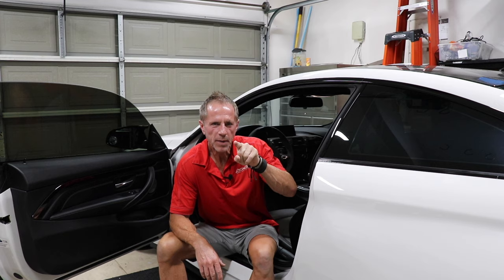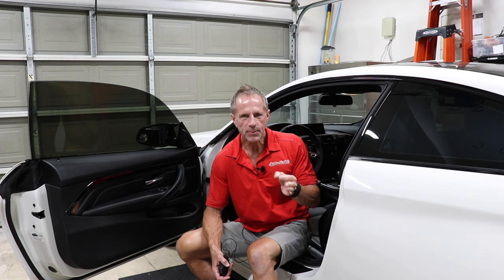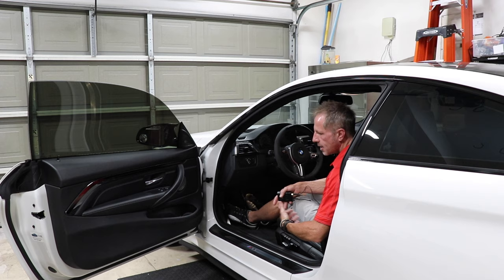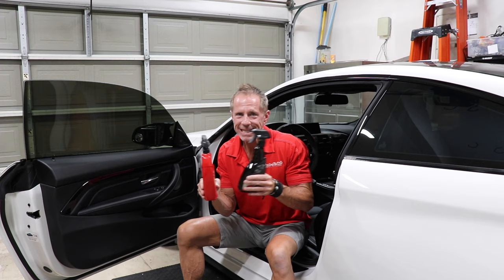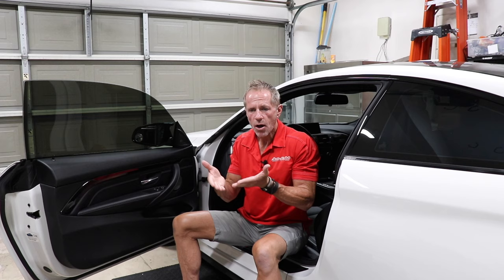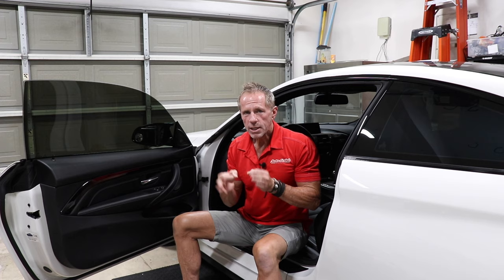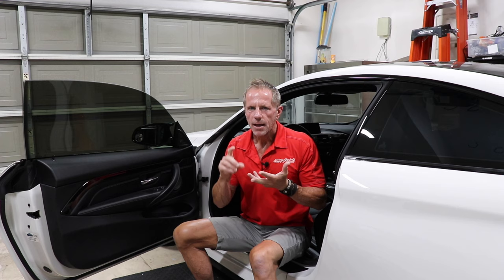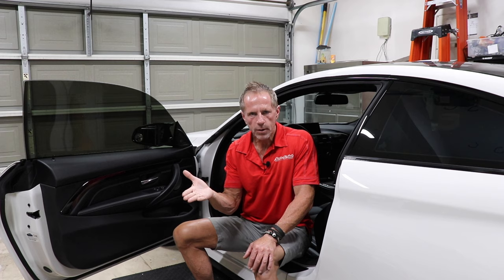Car Leather Care: The 3 Biggest Mistakes you make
Car leather care is a topic full of bad info. Car leather upholstery cleaning is a topic full of bad information with endless opinions. In this detailing tutorial designed with detailing for beginners in mind, Darren discusses the basic mistakes people make when it comes to dealing with car leather upholstery. In this detailing video, Darren offers tips to help you when it comes to your car if you have leather upholstery.